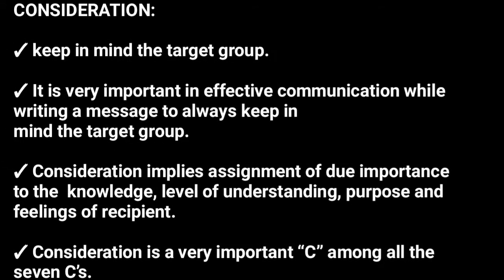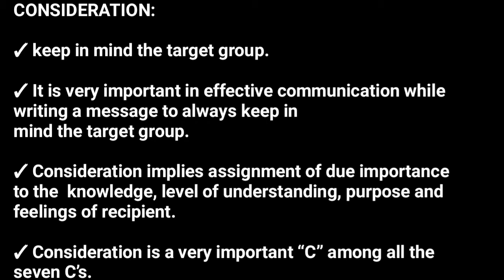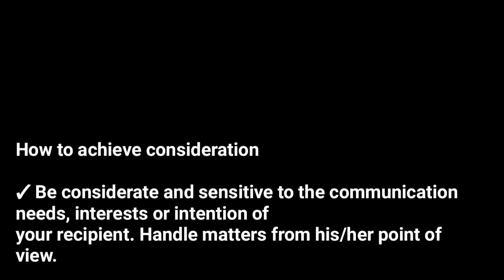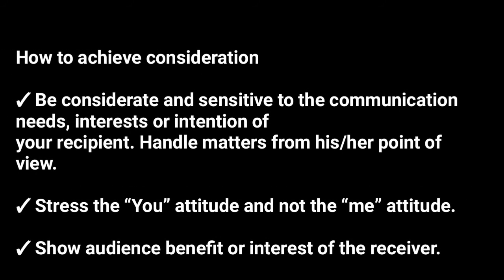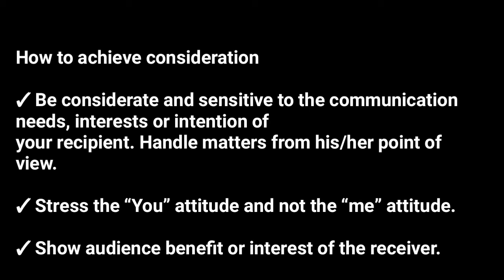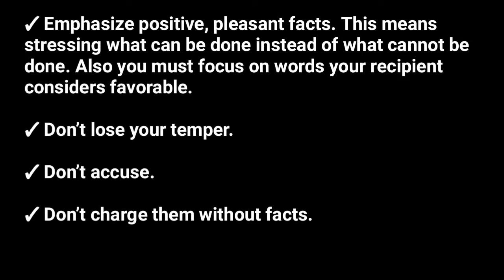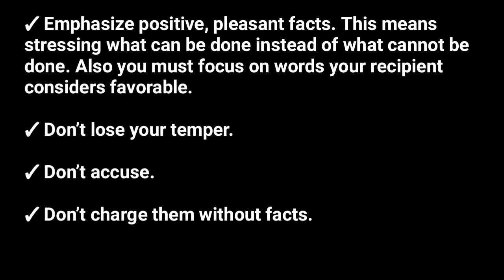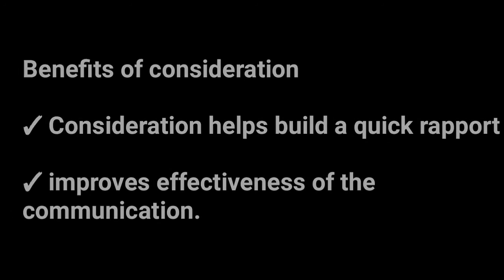consideration (7 C's Business communication skills @NAISHAACADEMY )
7 C's (@NAISHAACADEMY )